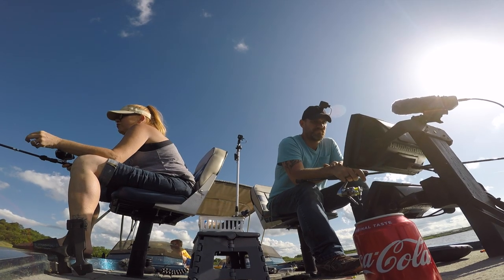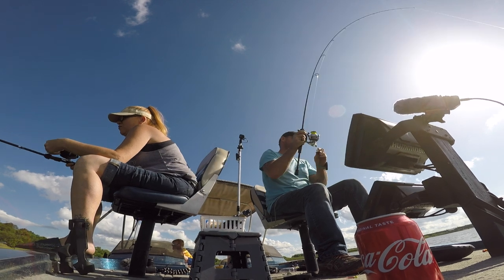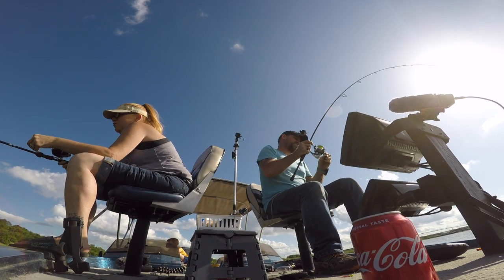New Crappie Bandit Fishing Rod Giveaway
Mad Lunker Custom Rods
   "The finest Rods On The Water"
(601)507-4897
just say Crappie Bandit sent you!
Sign up between May 11, 2019 and may 31, 2019 for my Rod Giveaway Drawing.

this contest is for US residents only!